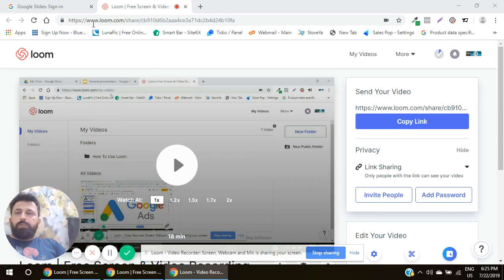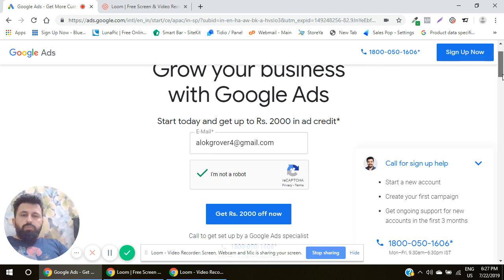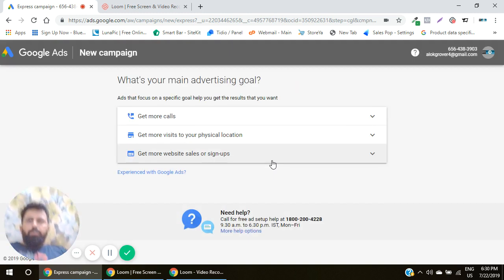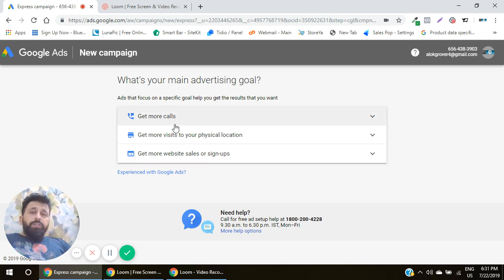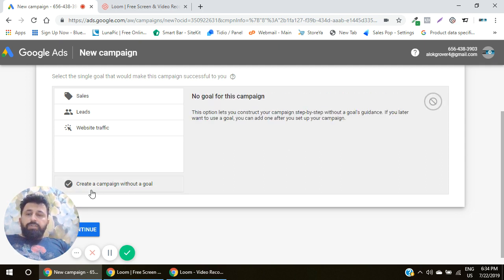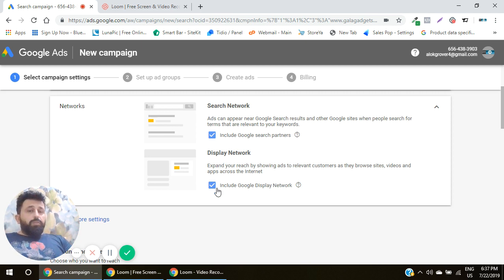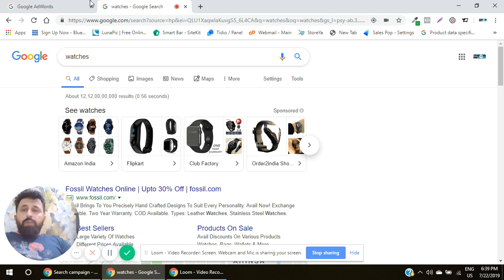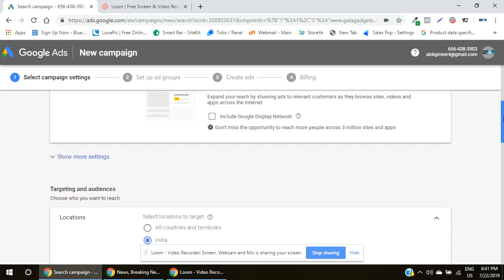Making a Google Ads Account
This video lays down how to create a Google Ads account.  It also tells that how, you are not supposed to follow the Guided Setups recommended by Google from time to time.  Why should you not follow these Guided Setups.  Search Network and Display Network is also discussed in this video.